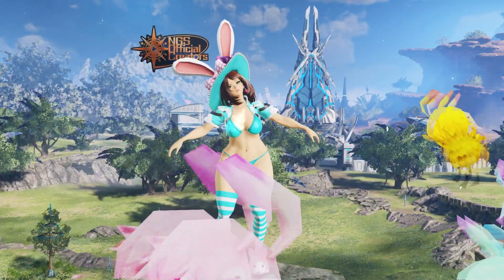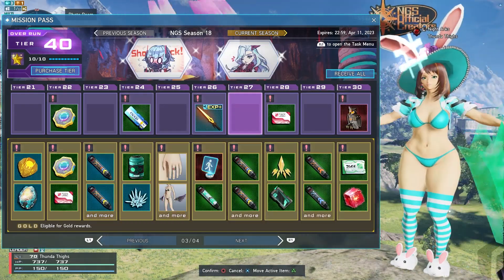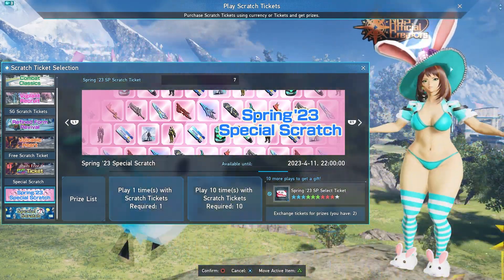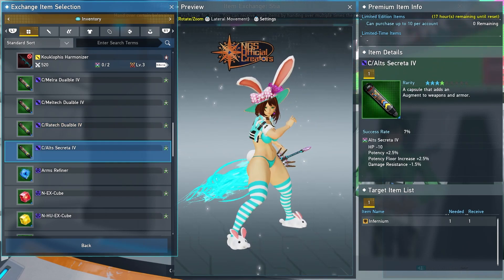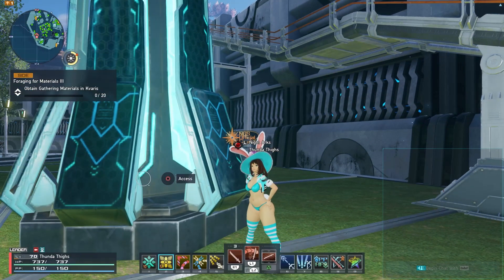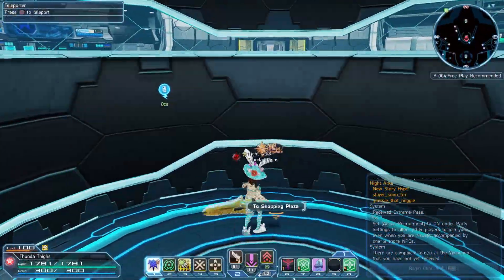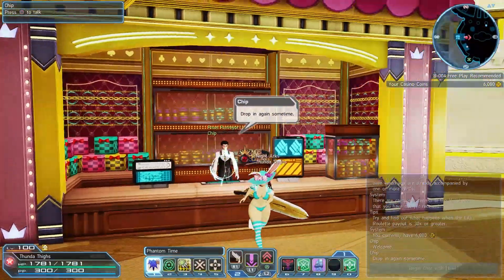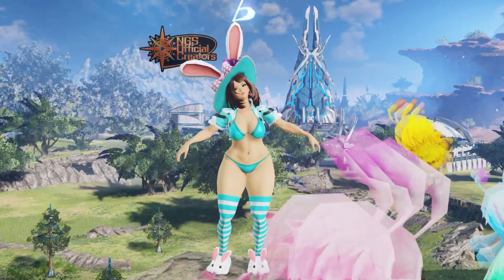PSO2 NGS Reminders DO THIS Before Maintenance Time 4-11-2023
Giving a little heads up for a few little tips and reminders before maintenance hits.

Timestamps:
00:00 - Intro
00:27 - Missions pass NGS Season 18 ending
01:48 - Refined Form R Ticket
02:10 - Volcanic Heart SG Scratch Ending
02:37 - Spring '23 Special Scratch Leaving
03:06 - Xiandy Seasonal Point Trade Exchange Leaving
03:21 - Weekly Trades
03:34 - N-Augmentation Success Rate +10% Exchange
03:53 - Alts Secreta IV Exchange
04:17 - Aegis Integra Exchange
04:42 - Arms Refiner II Exchange
05:05 - Q-Trigger/Battle of Halphia Lake Exchange
05:41 - Casino Star Gem Exchange
09:00 - Outro

Music Title: Super Metroid OC ReMix by Gario: "Garden of Zebes" [Brinstar - Plant Overgrowth Area]
• Game: Super Metroid (Nintendo, 1994, SNES)
• ReMixer(s): Gario
• Composer(s): Kenji Yamamoto (I), Minako Hamano
• Song(s): "Brinstar - Plant Overgrowth Area"
• Posted: 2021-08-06, evaluated by Rexy
• Album: Featured on "Harmony of a Hunter Returns"

Making these videos take up quite some time of my day, if you like the video please consider tipping me